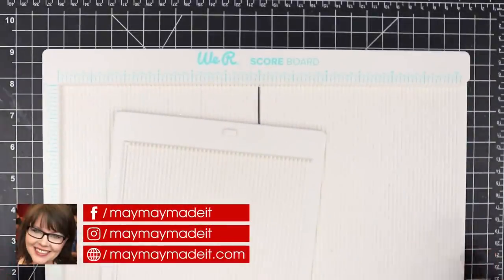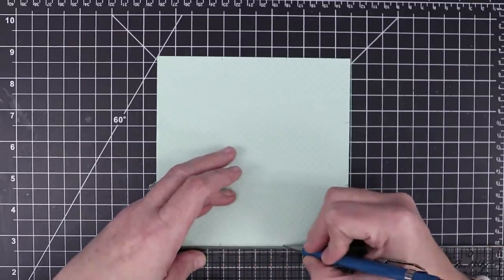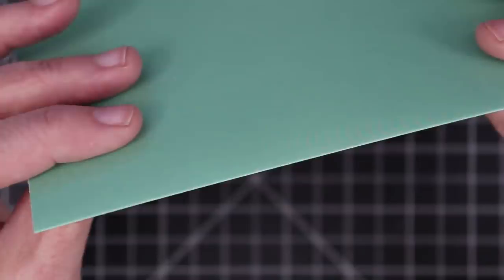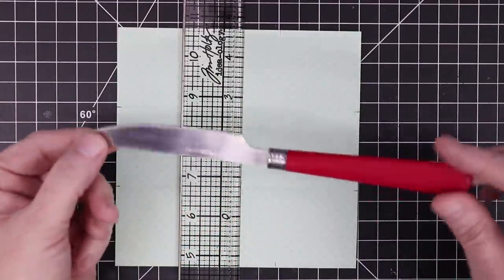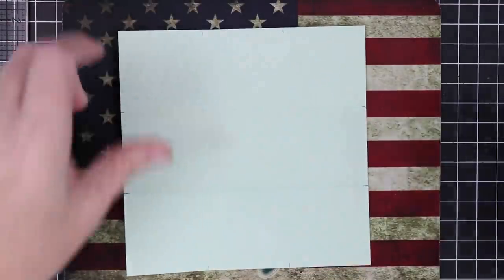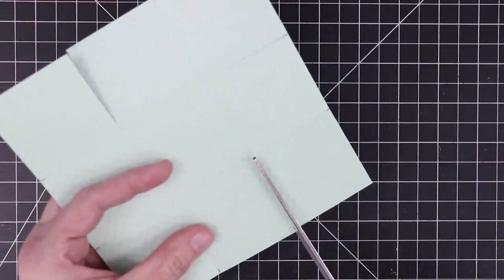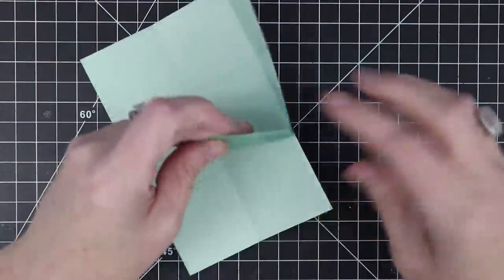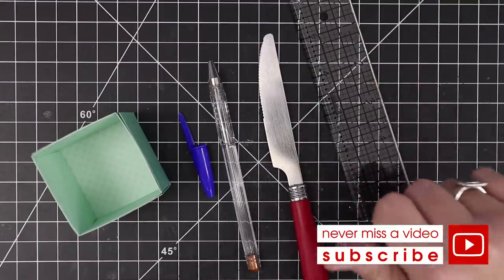Craft Hacks: Scoring Paper with no Fancy Tools!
In this video I take a look at some Scoring Craft Hacks that are great for when you are traveling and if you don't have a Score Board! These are super simple and easy hacks and I hope you enjoy them!